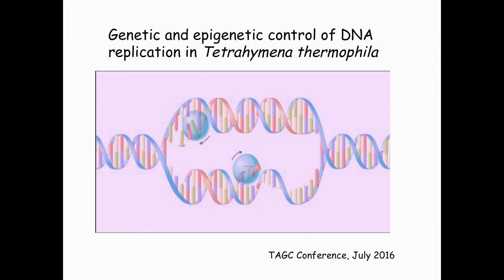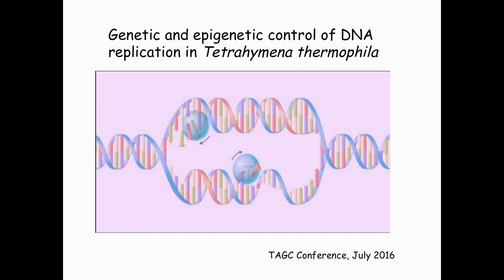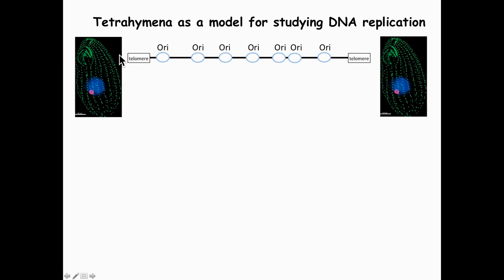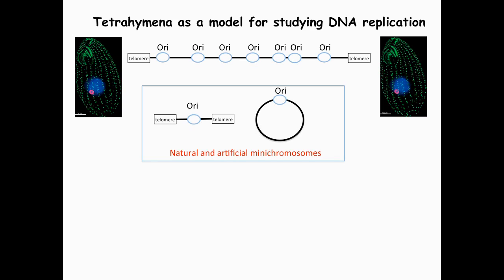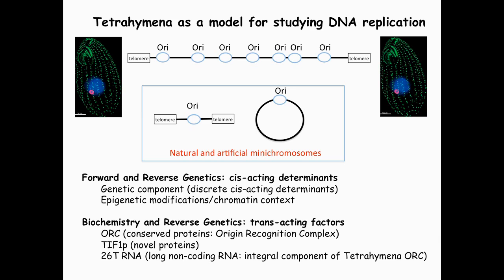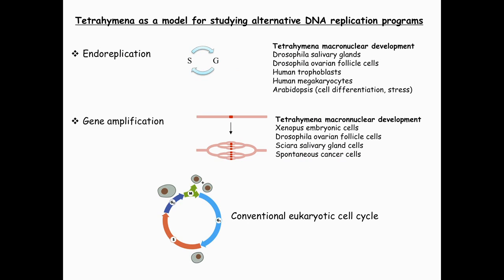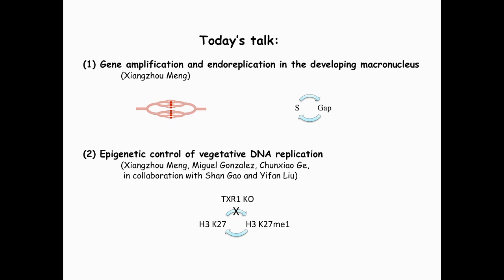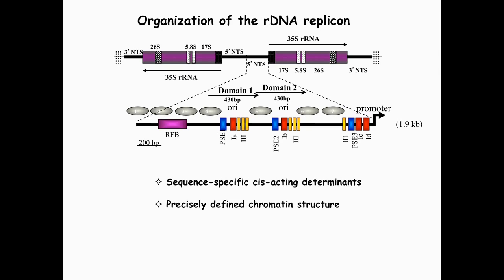G Kapler: Genetic and epigenetic control of DNA replication in Tetrahymena thermophila.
"Geoffrey Kapler (Texas A&M University) presents 'Genetic and epigenetic control of DNA replication in Tetrahymena thermophila.'

 A presentation at the 'Genome Stability and Dynamics ' session of the Ciliate Molecular Biology Meeting at The Allied Genetics Conference, July 13-17, 2016, Orlando, Florida.